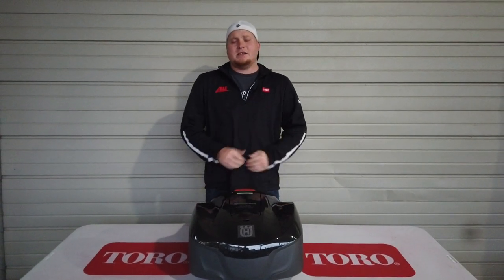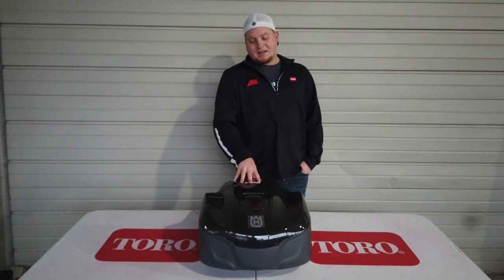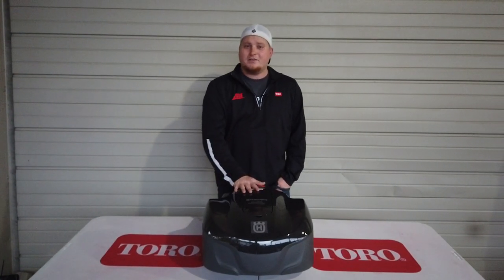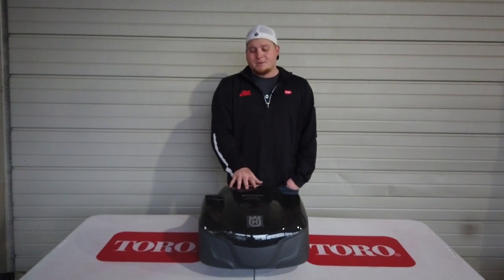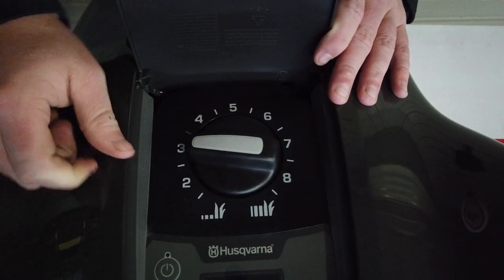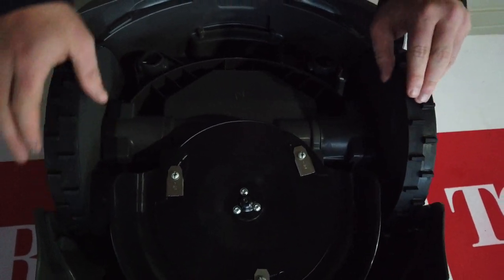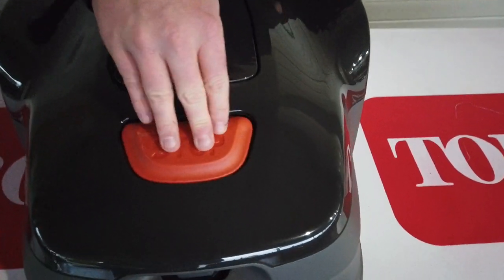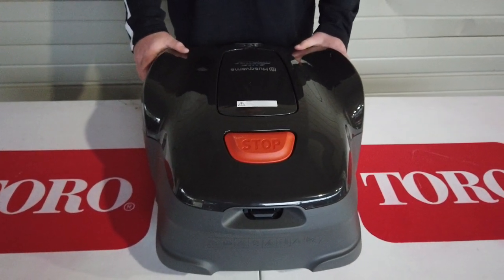Model # 967951101 Husqvarna Automower 115H Robotic Mower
Model # 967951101 Husqvarna Automower 115H Robotic Mower is a residential mower that is self navigating. This mower is perfect for customers with smaller yards up to .4 acres of yard, that don;t have the time to keep their yard looking freshly cut and pristine. This mower features Automower Connect@Home technology lets you control cut times and pathways of auto mower from your smart phone, theft protection by alarm/pin code and GPS tracking device to locate stolen mower, and one if the quietest cutting mowers on the market. Other features include a double sided blade system when one blade side wears out you can flip it over and have more cutting time from mower before having to purchase replacement blades. This mower has a battery life of 70 minutes cut time and a charge time of 60 minutes, and when running low will automatically dock itself at the charging station to replenish battery. This mower is also weather proof and emits no emissions. If your looking to focus your time in other areas than mowing this will be the perfect mower for you.